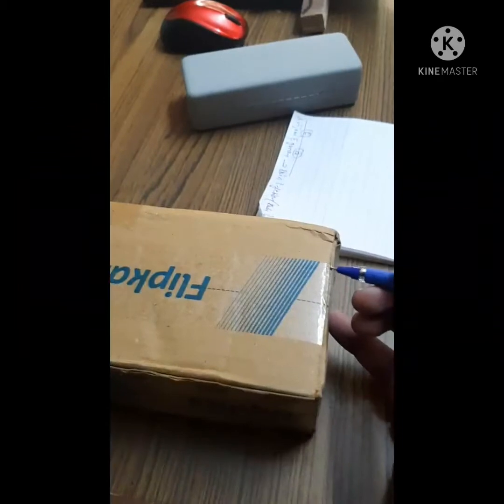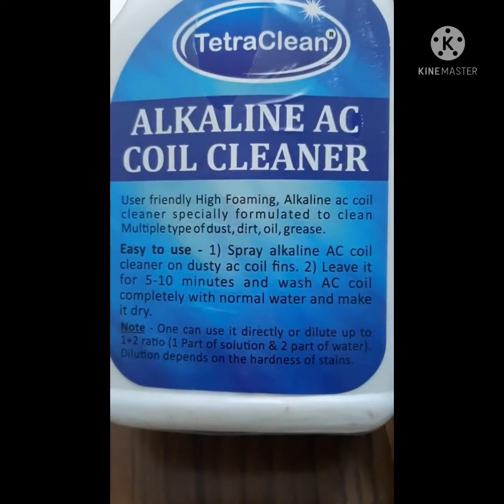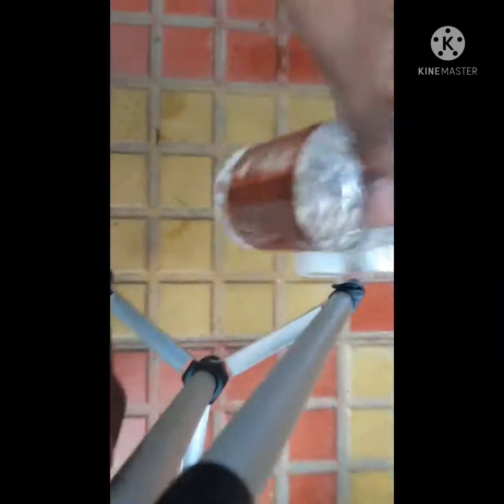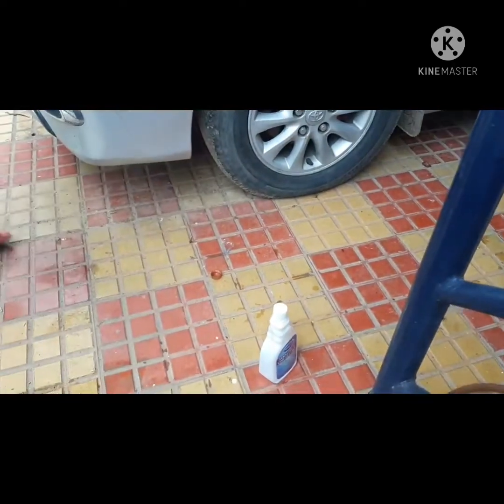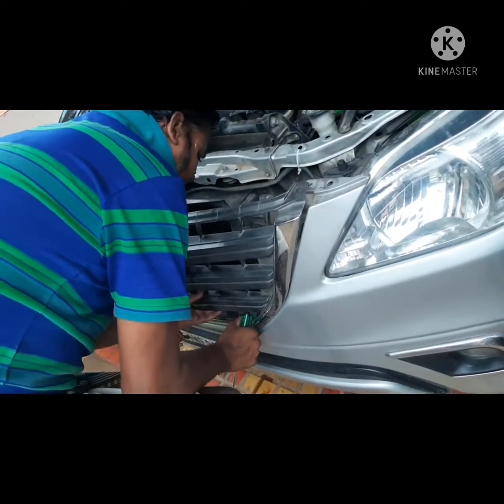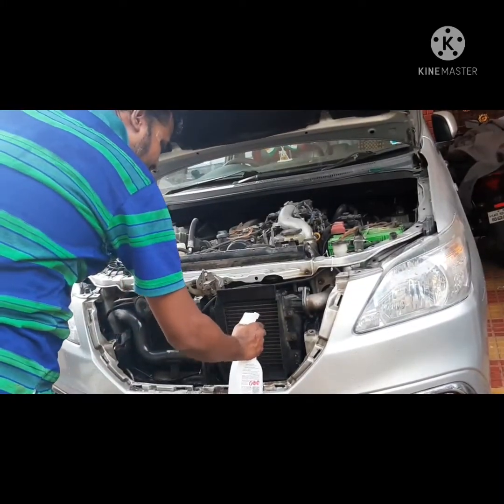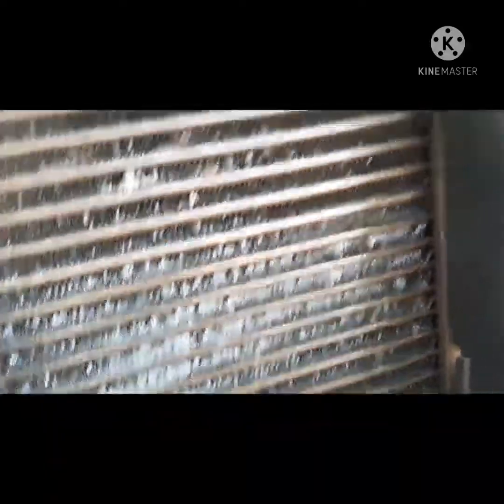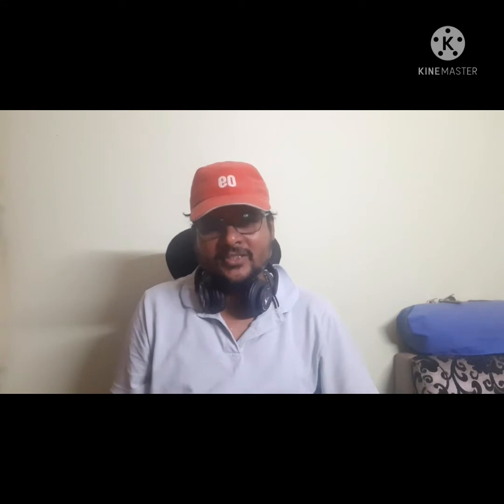Radiator car cleaning radiatorcleaning innova tetraclean#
car radiator cleaning
caution please ensure you safety and read precaution before applying